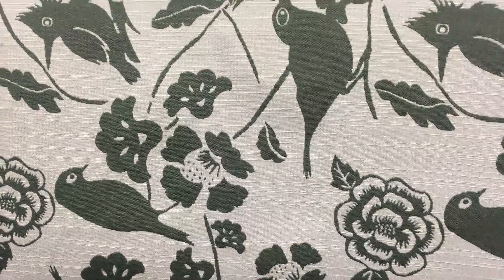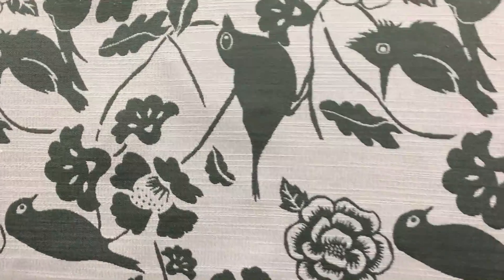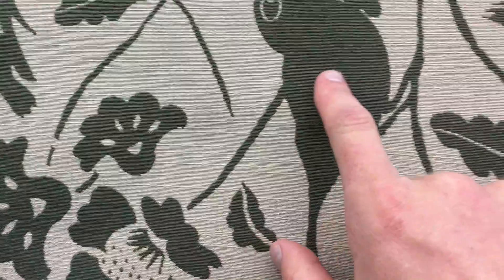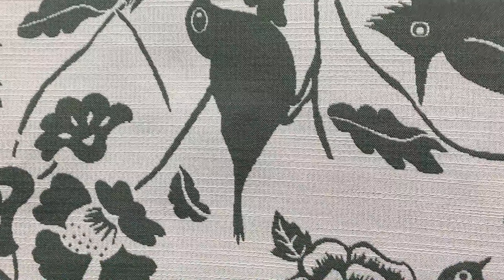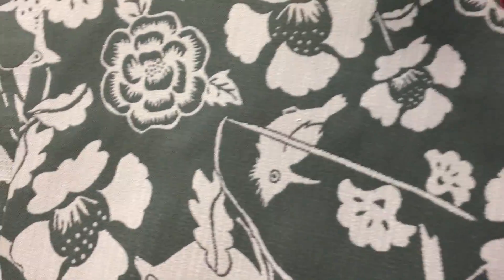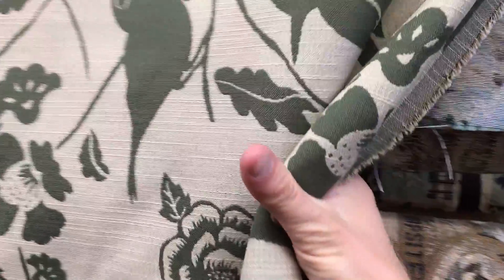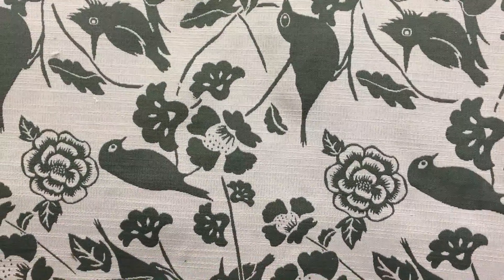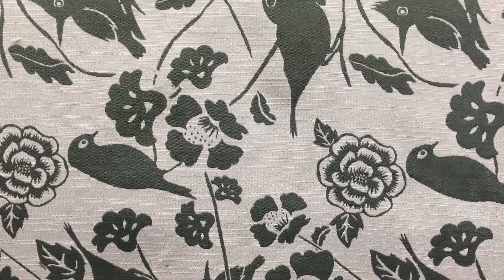Tan And Green Birds Upholstery / Drapery & Curtain Fabric By The Yard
Tan And Green Birds | 54 Inch | Upholstery / Drapery Fabric

54 Inches Wide.